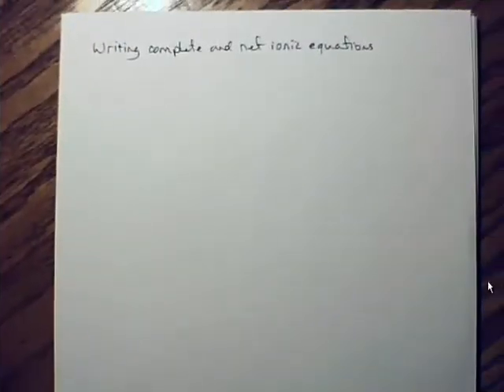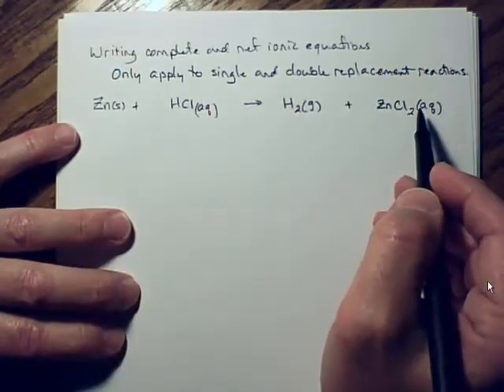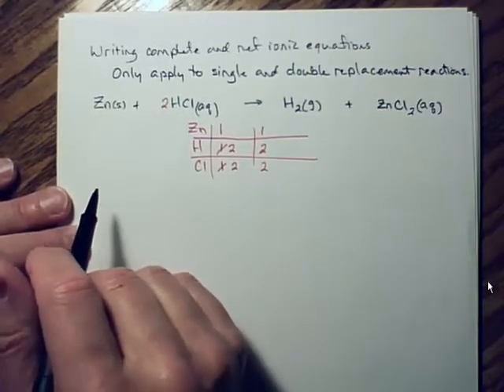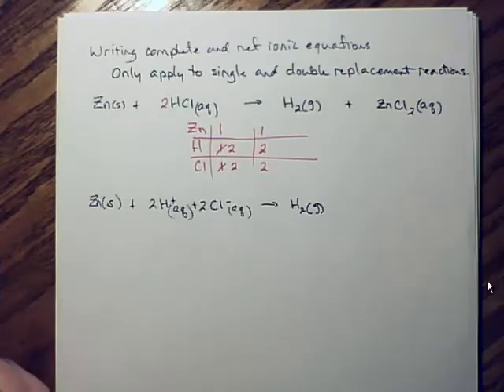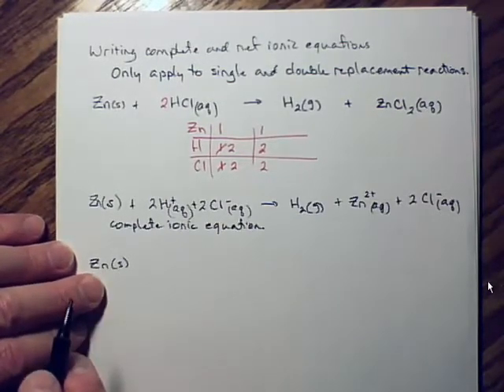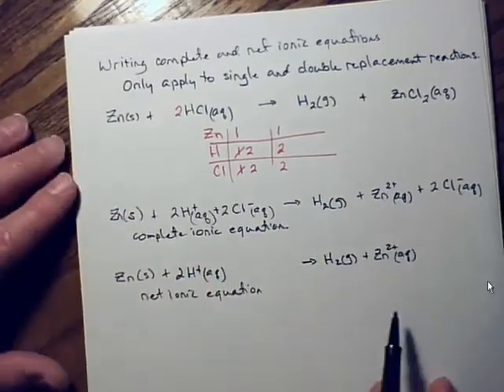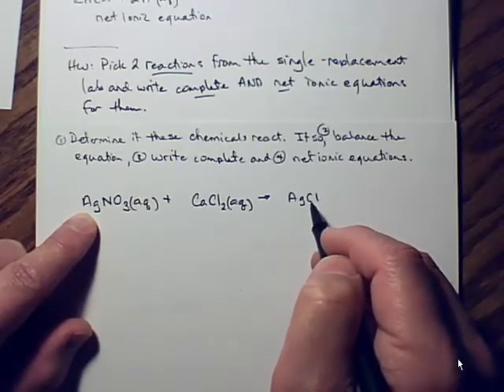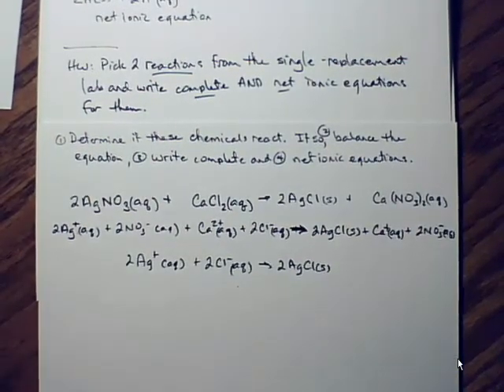Writing Complete and Net Ionic Equations